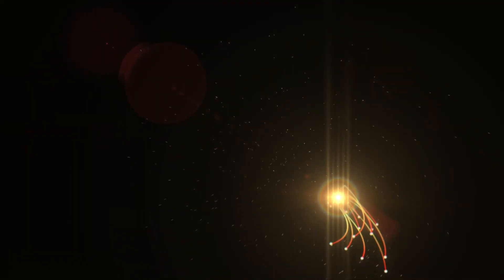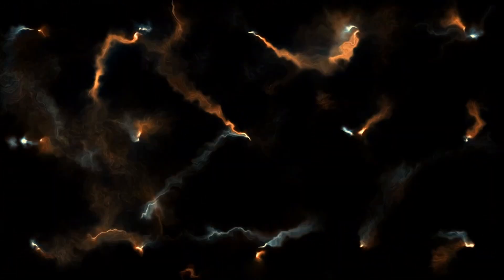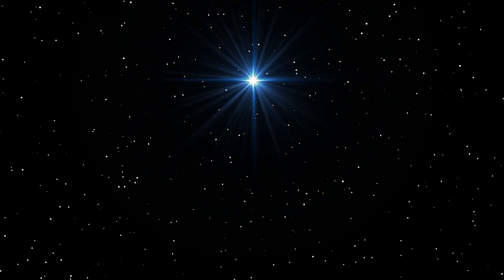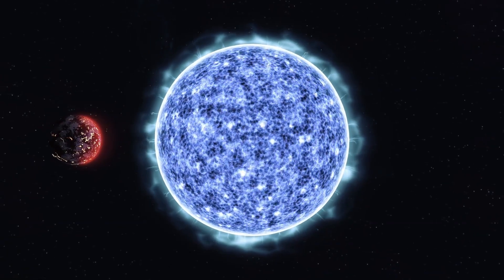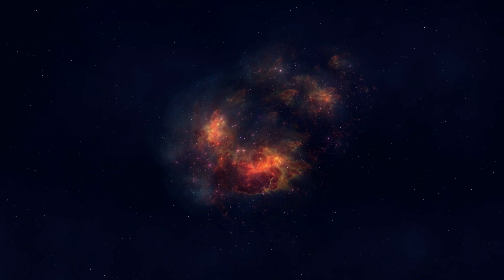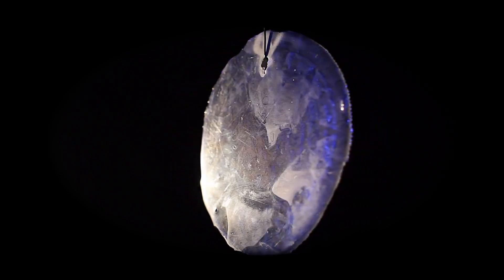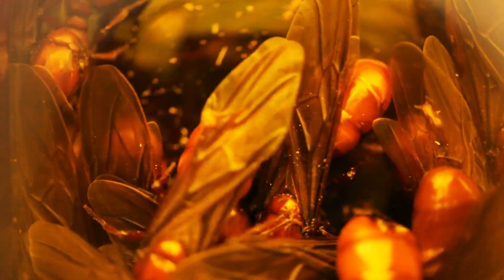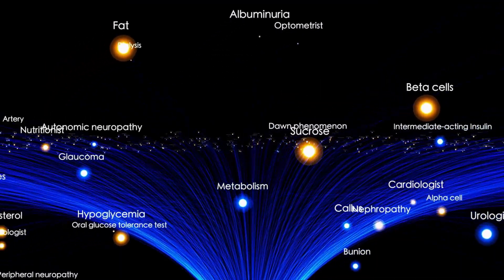James Webb Telescope Just Detected CHILLING Discovery About Betelgeuse Explosion